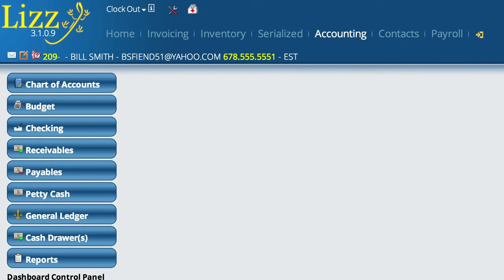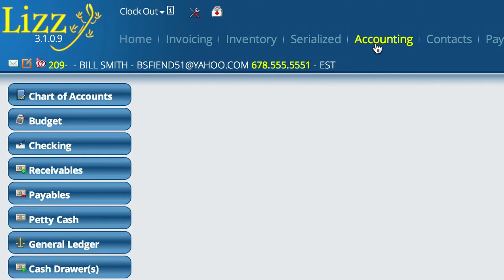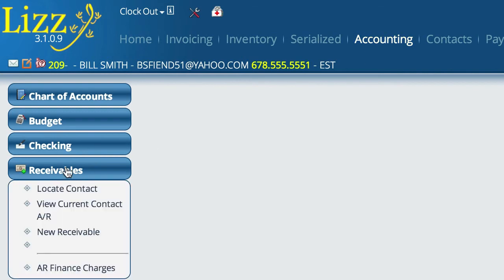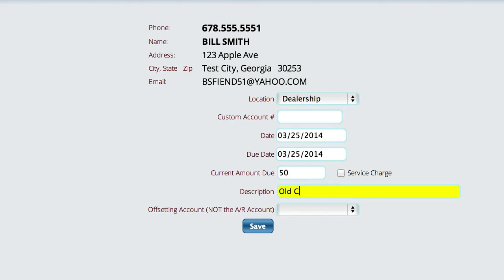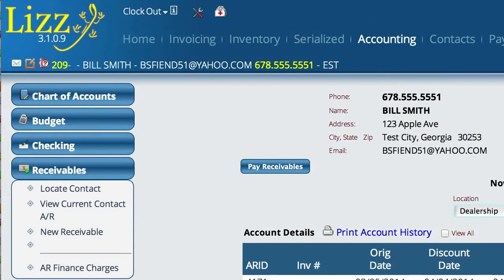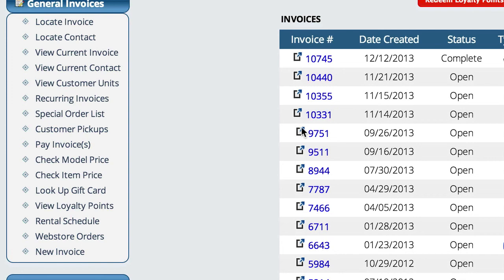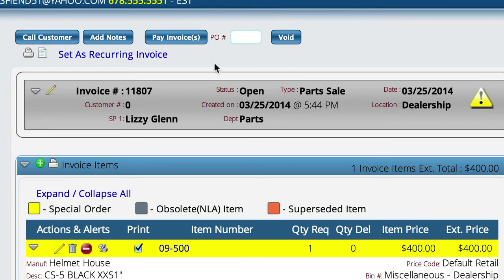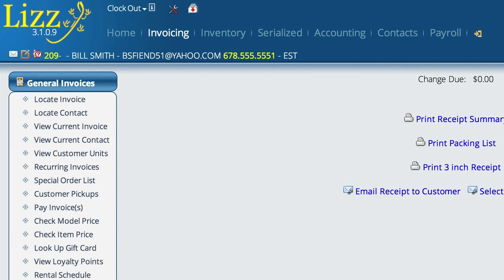Step 9 Setup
This video covers how to setup special order parts that came over from your old business system.